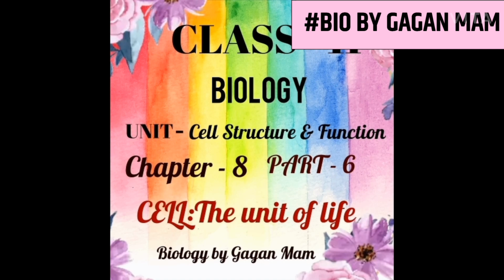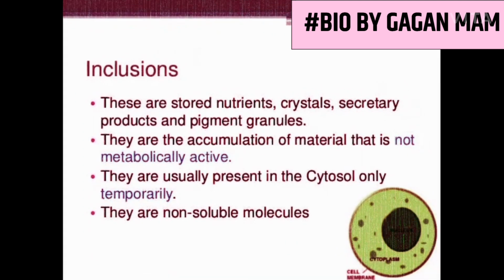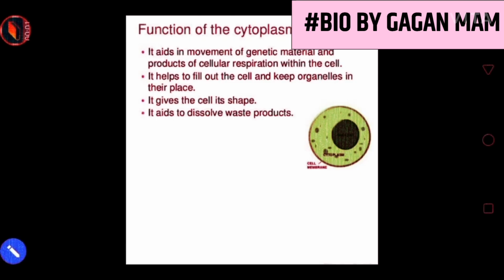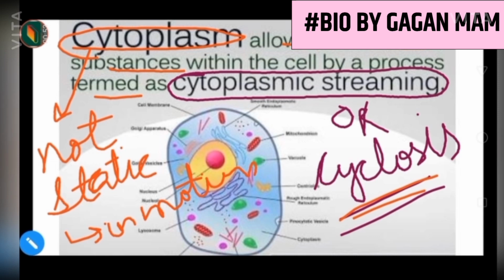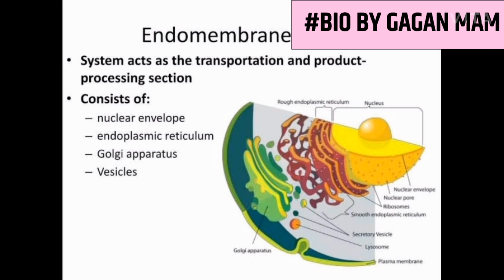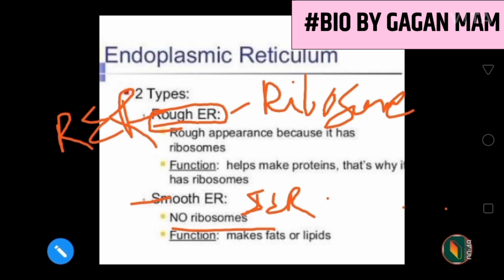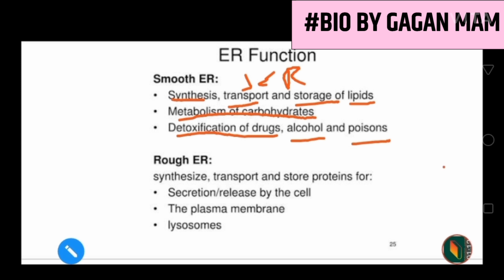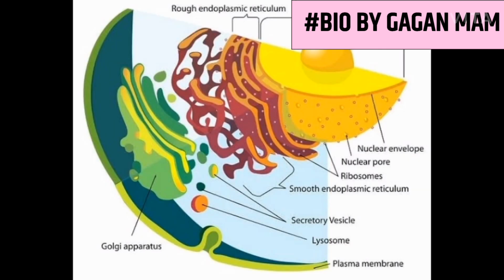CLASS - 11 CBSE /RBSE 2020 CELL:THE UNIT OF LIFE, CELL BIOLOGY PART-6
CLASS - 11
BIOLOGY
CBSE / RBSE 2020
UNIT - CELL STRUCTURE & FUNCTION

👉🏻CLASS - 12 GENETICS👇🏻👇🏻👇🏻👇🏻👇🏻👇🏻👇🏻👇🏻👇🏻